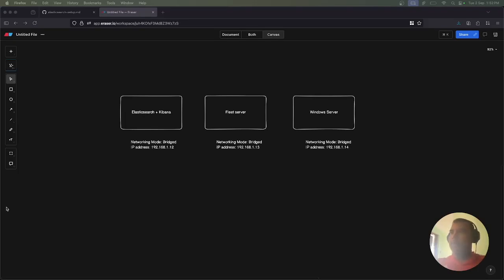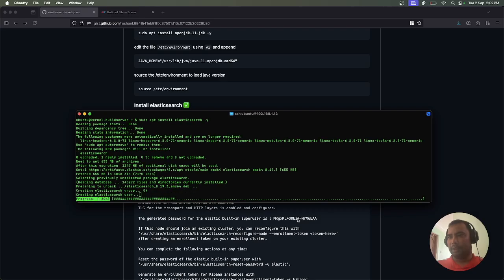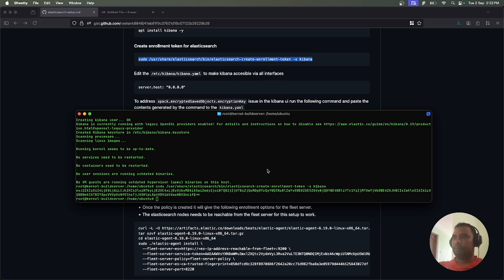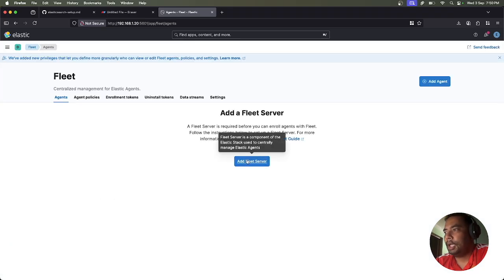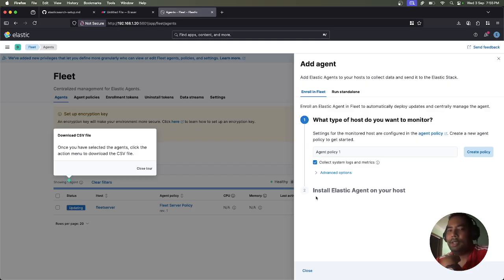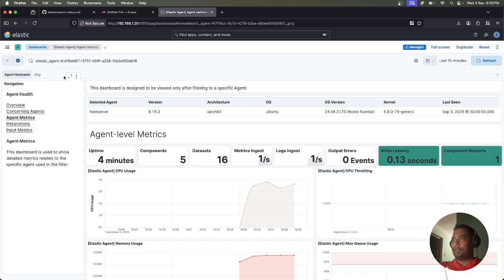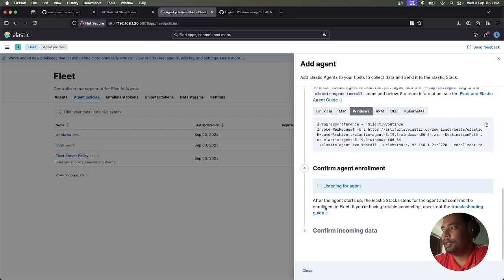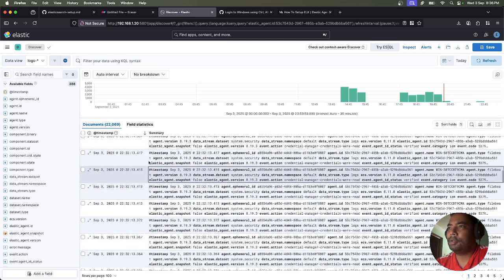Elastic SIEM Setup with linux and windows agents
We discuss about the steps required to setup elastic SIEM along with the fleet server and elastic agents on windows and linux systems